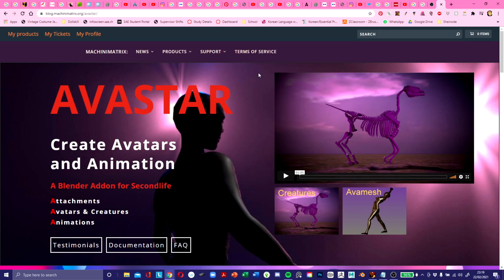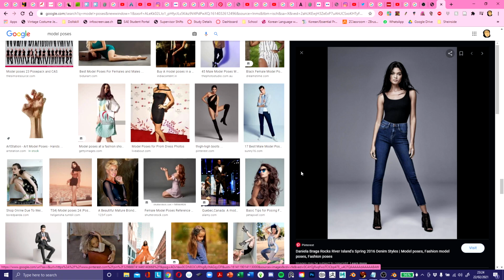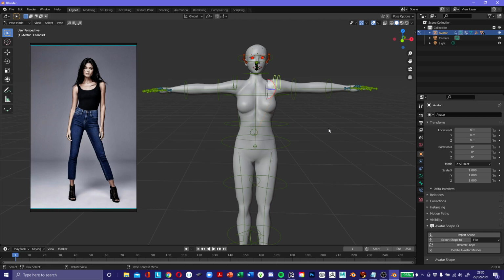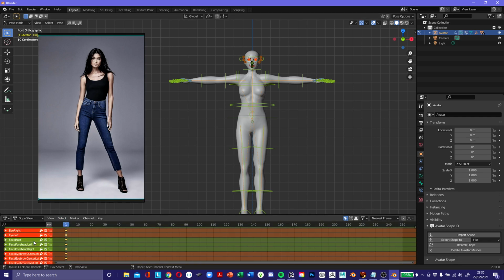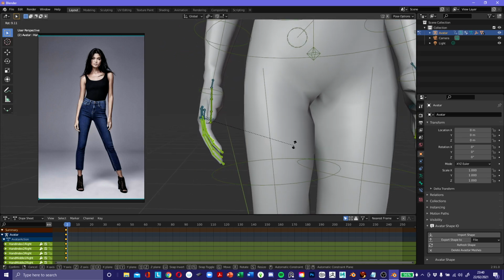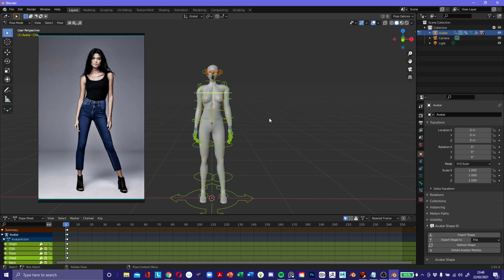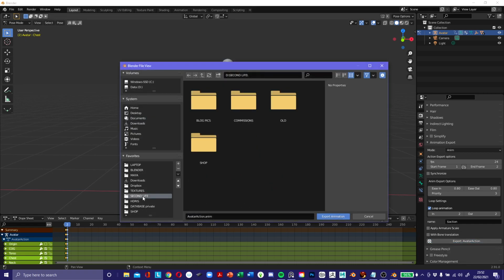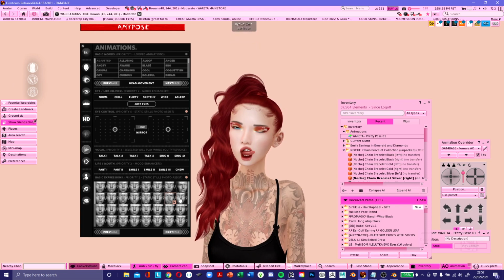How to Create Bento Poses For Second Life In Blender 2.91 using Avastar (Updated 2021 Tutorial)